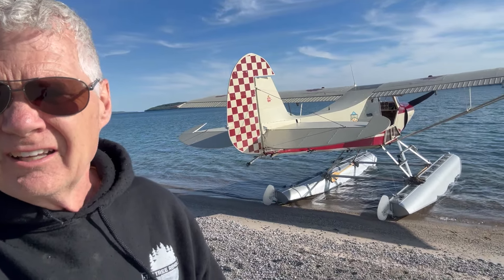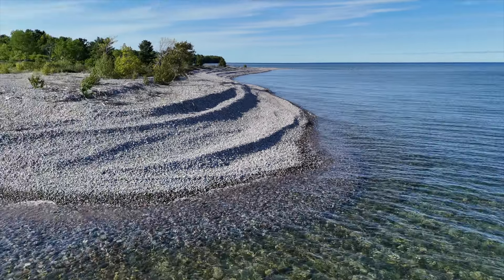How I Launch a Seaplane from a Trailer - Part 2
Float season is here for seaplane lovers, so I am removing my wheel gear, installing my float gear, loading the seaplane on a trailer, and towing it down the runway for the takeoff launch. "Part 1" shows this process including the launch and "Part 2" shows the launch and then a seaplane flight to a remote beach where I answer some common questions about the trailer takeoff.